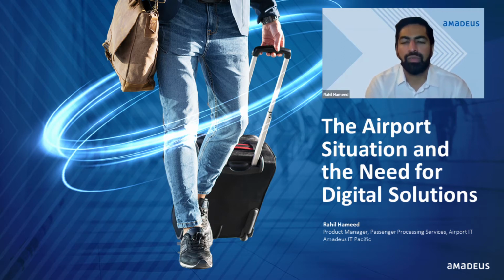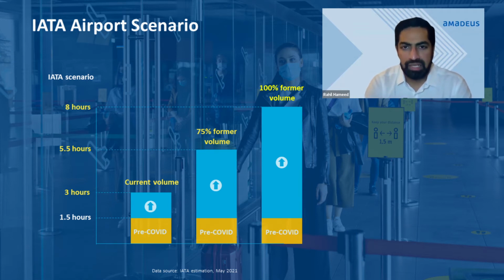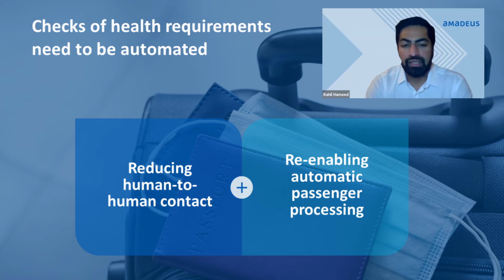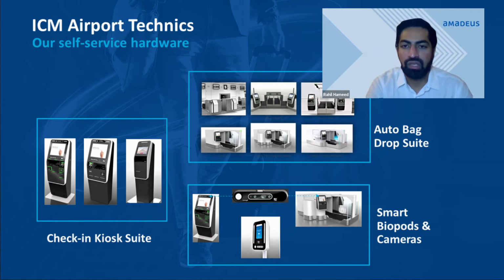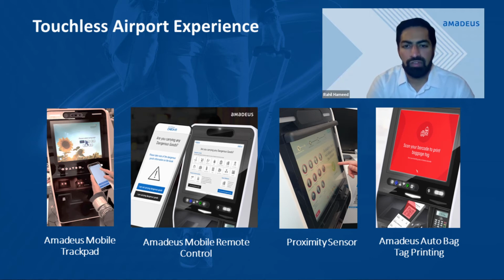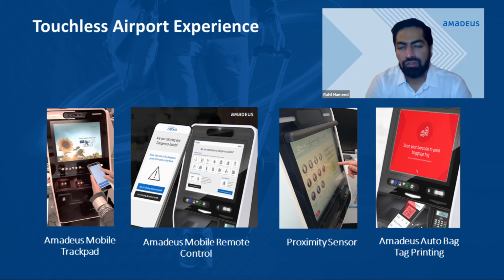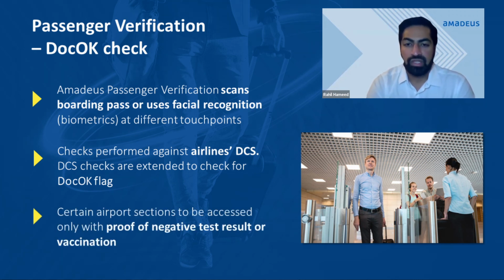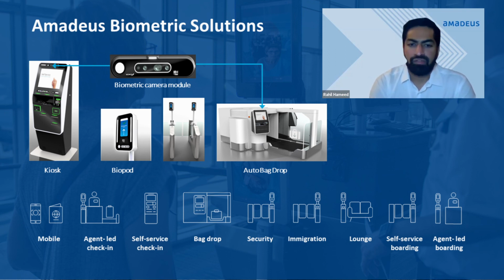Safe Travel Ecosystem – the need for digital solutions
Recording part 3 of our information Session which took place on 28. July 2021.
Rahil Hameed, Product Manager at Amadeus Airport IT, focuses on how Amadeus is enabling a touchless journey for travelers when at the airport. Get to know more about the passenger journey and how it can be improved through technology.